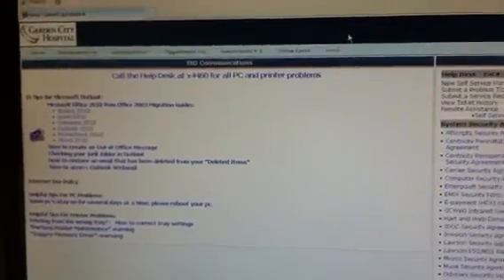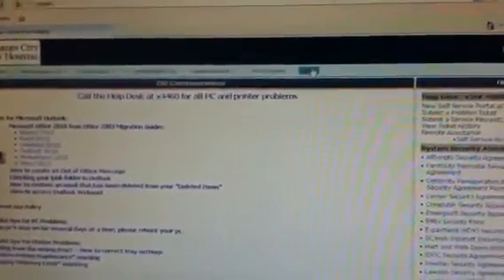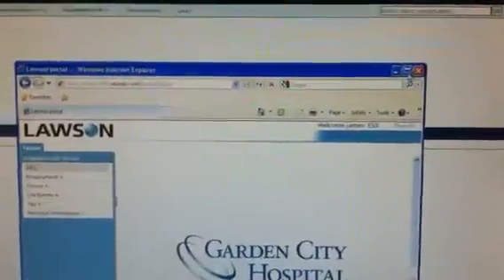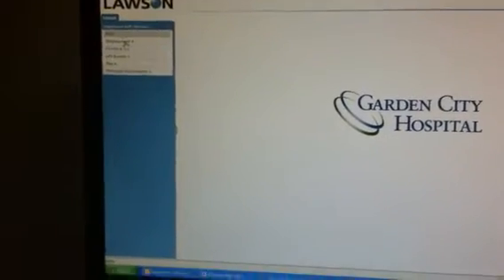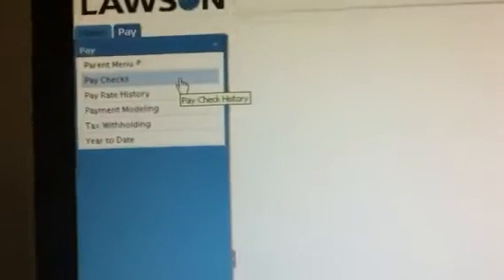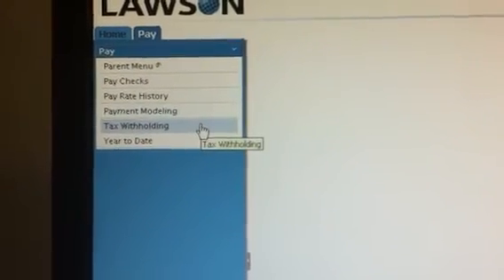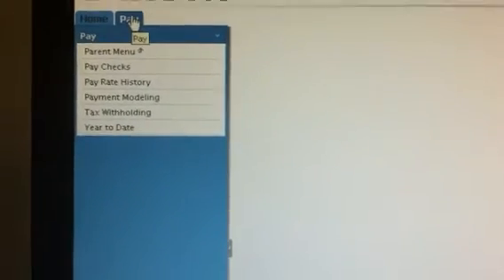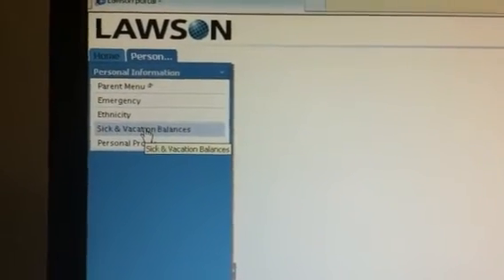Lawson look at stub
Check